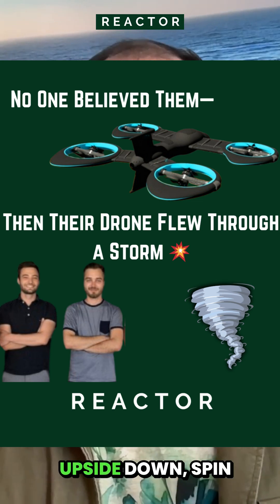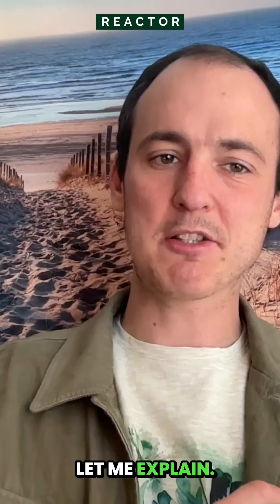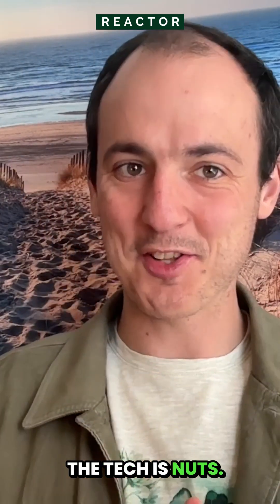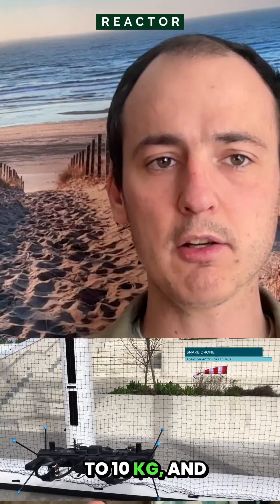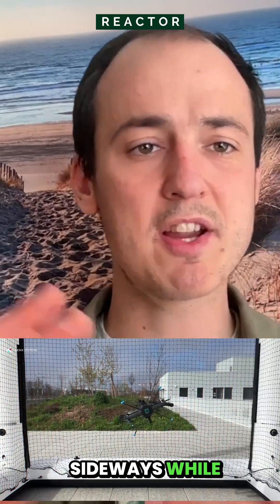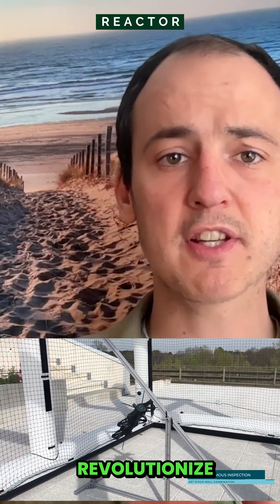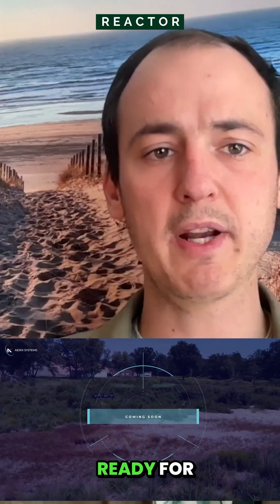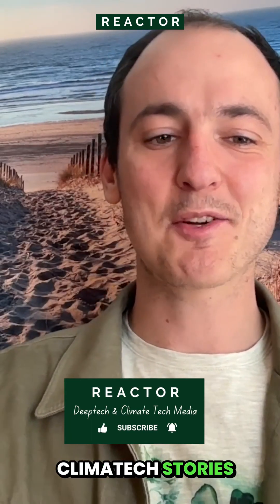NO ONE BELIEVED THEM—THEN THEIR DRONE FLEW THROUGH A STORM 💥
Two engineering students in France just redefined what drones can do.

Now their invention can fly **upside down**, **spin 360°**, and even **hold position in 100 km/h winds**.

Meet **Clément Picaud** and **Hugo Mayounove**, co-founders of **Aerix Systems**.

Back in 2020, they started with a wild idea:

**What if drones could move like spacecraft—freely in any direction, no matter the weather?**

They built it.

✅ A modular drone platform with omnidirectional thrusters

✅ 0–200 km/h in 2.5s, while carrying up to 10kg

✅ Capable of advanced inspection, defense, and interception missions

✅ Ready to fly in *any* orientation—even upside down

In short: **they turned sci-fi into real, working hardware.**

And they’re just getting started.

🎥 Check out the video where I break it down in 180 seconds:

This is why I love covering deeptech: it’s not just tech—it’s vision, grit, and boundary-pushing engineering.

Follow me on **Reactor** for more stories at the edge of innovation.